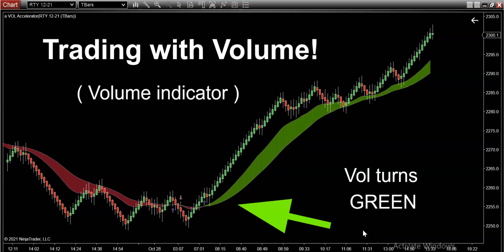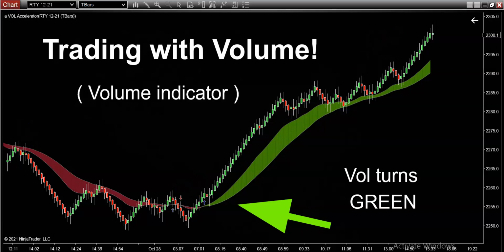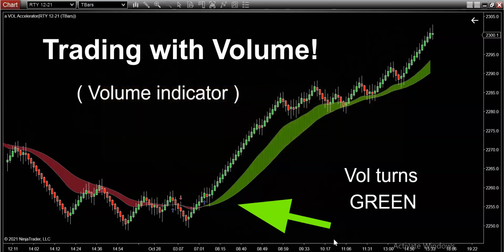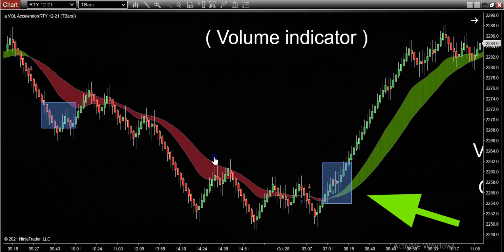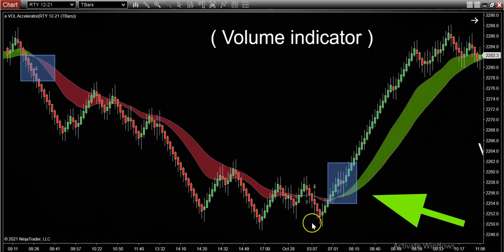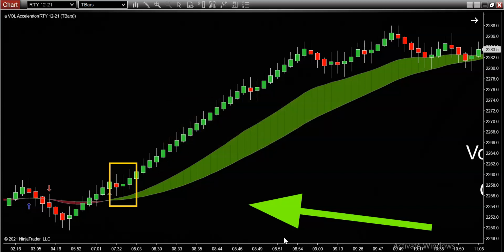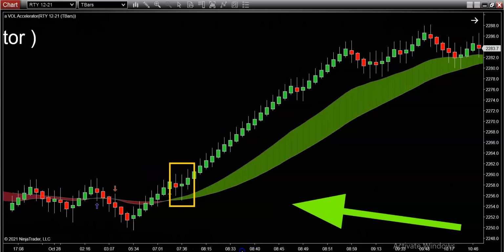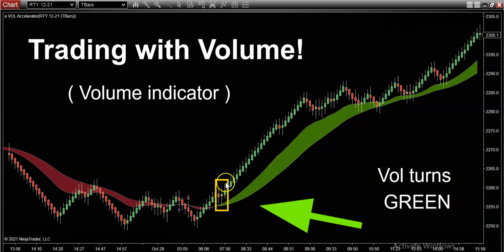Best Day Trading Indicator! [ ALL MARKETS ] 💰 💲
Best trading indicator to trade the market!!  In this Video I'm going to show you the best trading indicators to trade forex, futures, stocks, and crypto.  You will understand why VOLUME is the #1 best trading indicator you've never heard of!